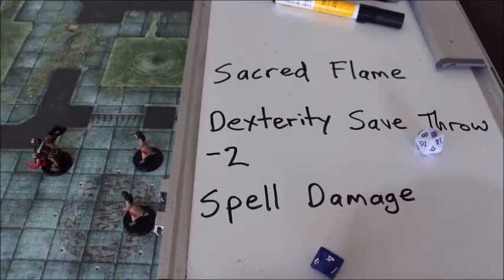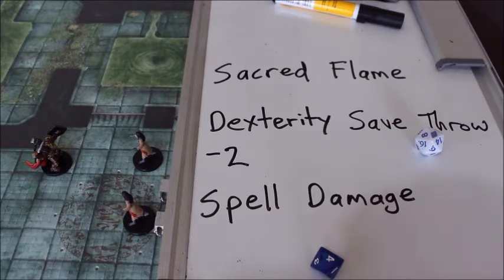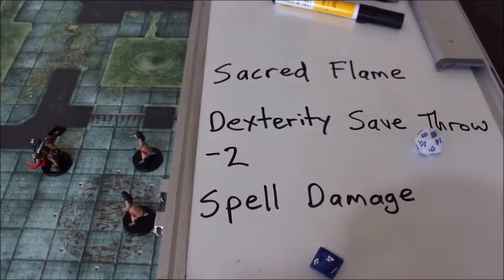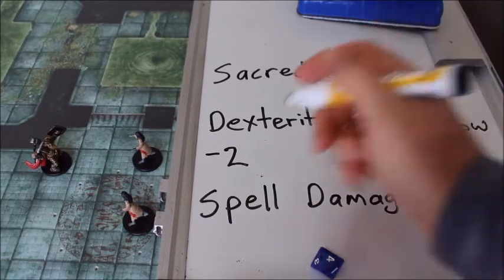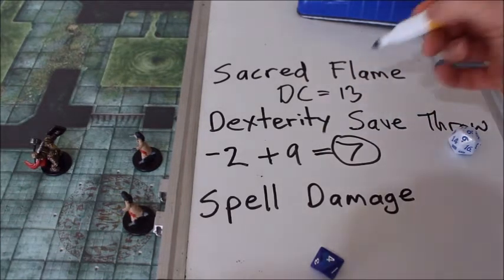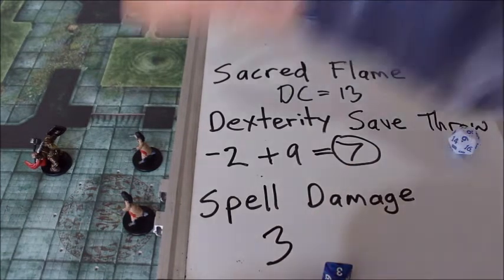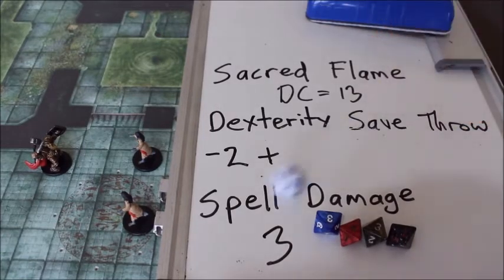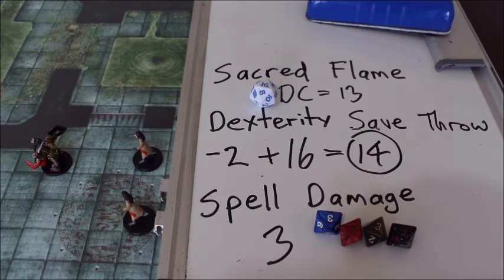Sacred Flame D&D 5E Spell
This video explains how the sacred flame spell works in dungeons and dragons 5e. A dungeon master and d&d player guide for d&d 5e spells. Sacred flame is a cantrip spell and does radiant damage. A common spell used by clerics for the role-play game d&d 5e. Sacred flame is best used on zombies and slow undead creatures.

xxxxxxxxxxxxxxxxxxxxxxxxxxxxxxxxxxxxxxxxxxxxxxxxxxxxxxxxxxxxxxxxxxxxxxxxxxxxxxxxx

xxxxxxxxxxxxxxxxxxxxxxxxxxxxxxxxxxxxxxxxxxxxxxxxxxxxxxxxxxxxxxxxxxxxxxxxxxxxxxxxx